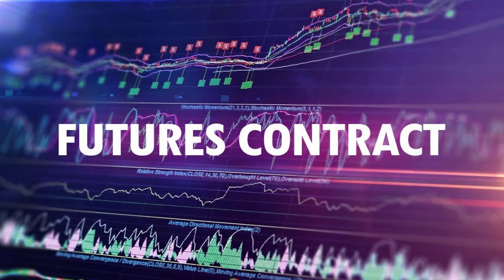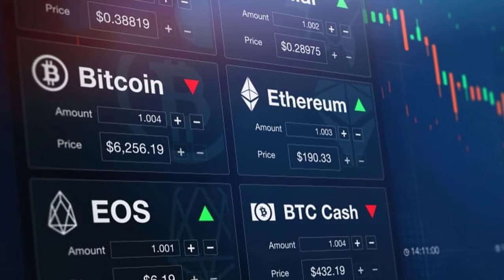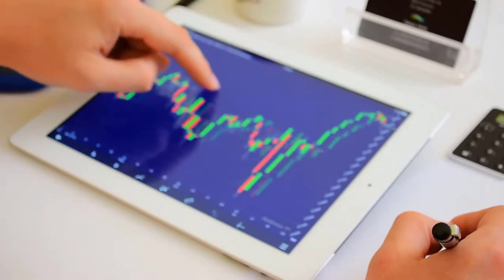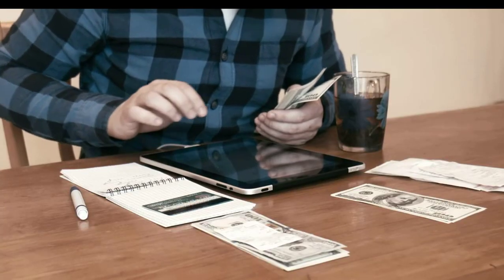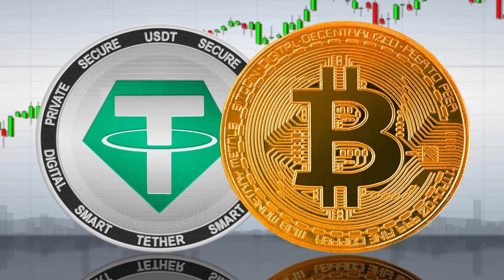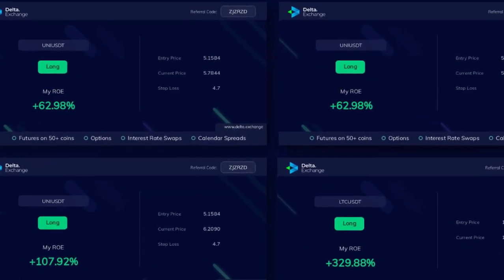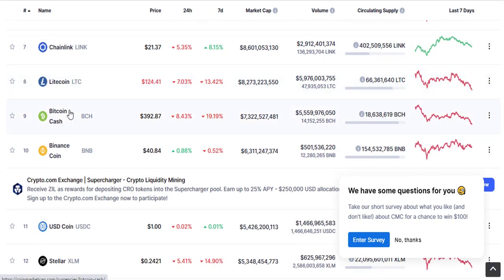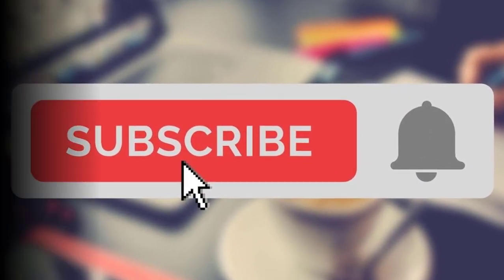What is futures trade? What is Leverage and How Do We Make Money -$100 Bonus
💠Get upto Rs. 7000 ($100) Bonus on first deposit on DELTA EXCHANGE.

There are several options for making money online. Today I talked about Future trading for you. I also told you about the chance to win a $ 100 bonus with Delta Exchange.
Achievements!
Futures Market; The underlying asset is the name given to the market where the purchase and sale transaction is made from today to be delivered at a future date with a predetermined quantity, quality and maturity of any commodity, financial product, security or index derived from products traded in the spot market.